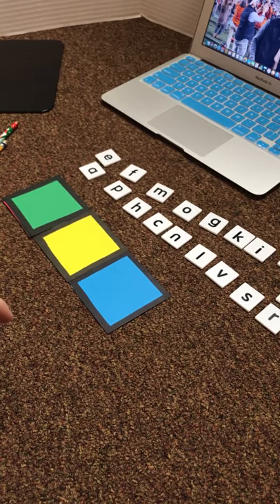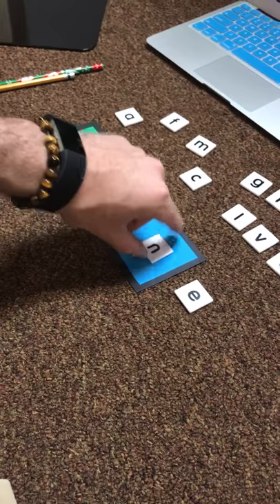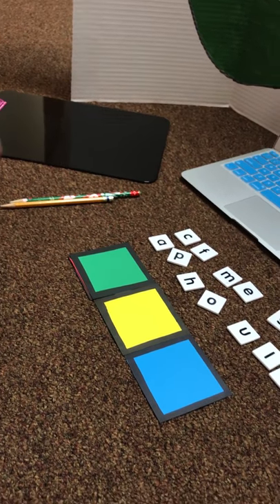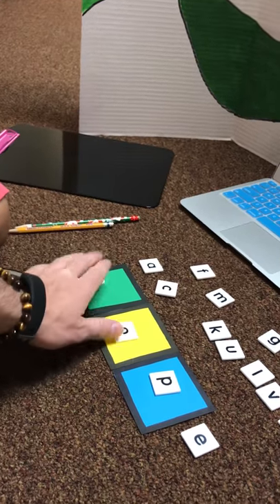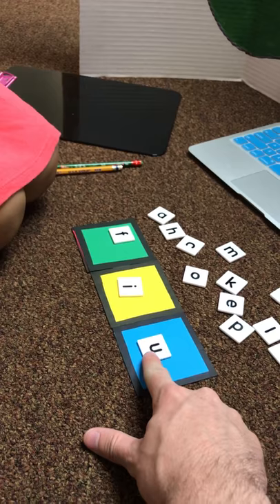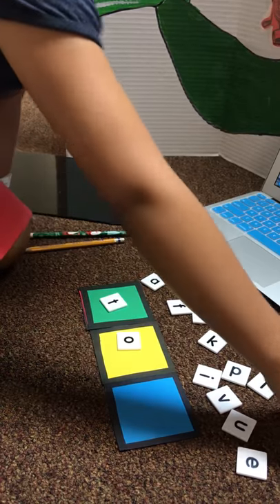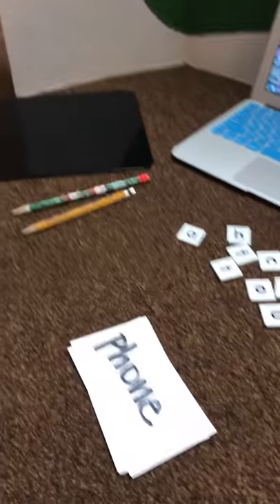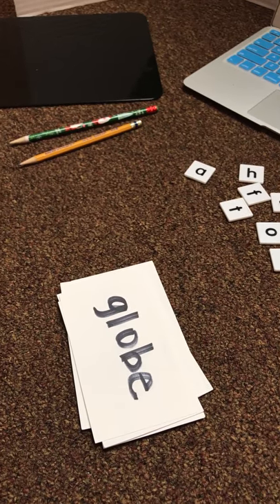CTRD3000: Letterbox Lesson Auburn University